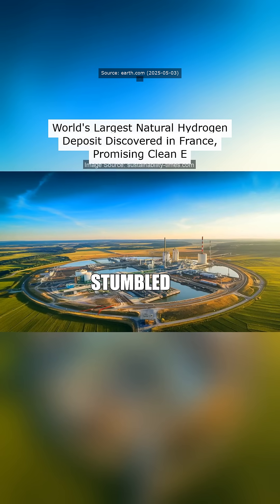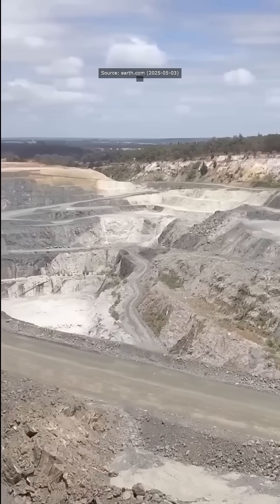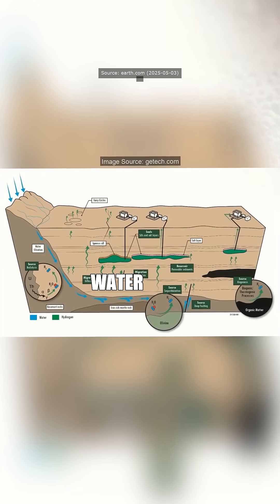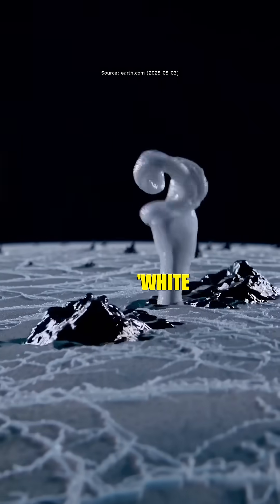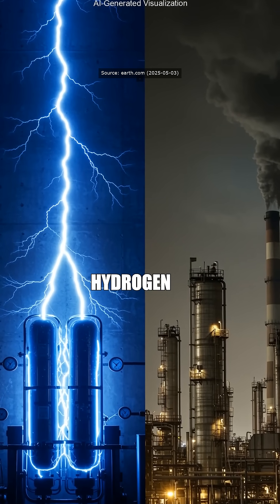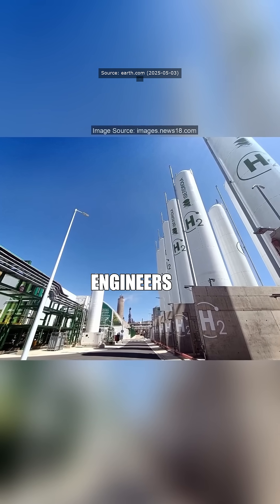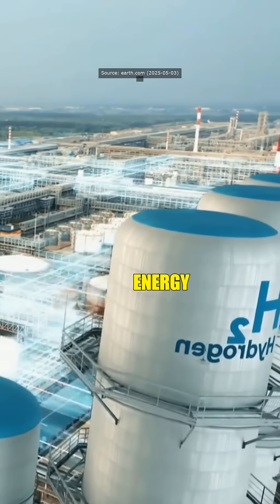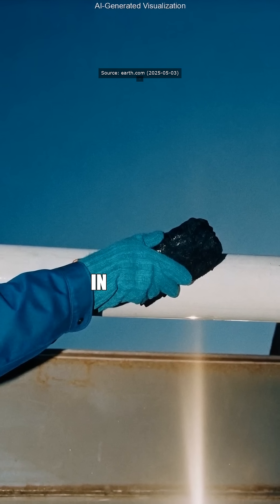France has uncovered an astonishing 46 million tons of 'white hydrogen' lying dormant beneath an old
France has uncovered an astonishing 46 million tons of 'white hydrogen' lying dormant beneath an old coal mine. This unique hydrogen, formed naturally from reactions between water and iron-rich rocks, offers an eco-friendly alternative to traditional hydrogen sources. Unlike green hydrogen, which requires significant energy input, or grey hydrogen that emits CO₂, white hydrogen is a clean fuel waiting to be tapped.

Extracting this hydrogen involves carefully drilling into underground pockets, allowing for a safe and efficient retrieval process. This groundbreaking discovery has the potential to transform our energy landscape, reduce emissions, and diminish our reliance on fossil fuels.